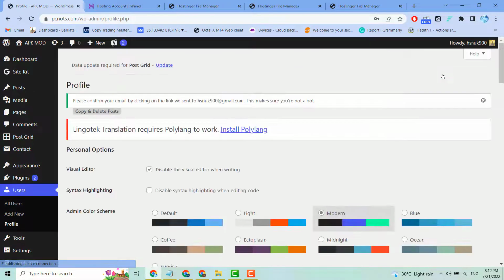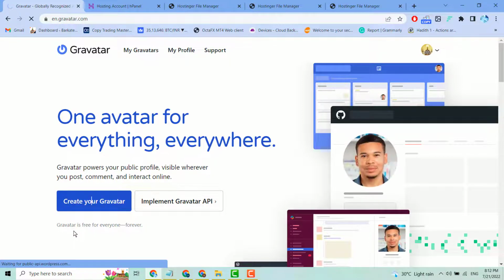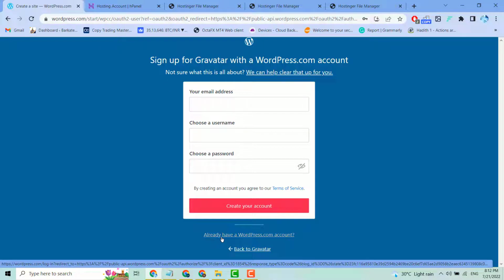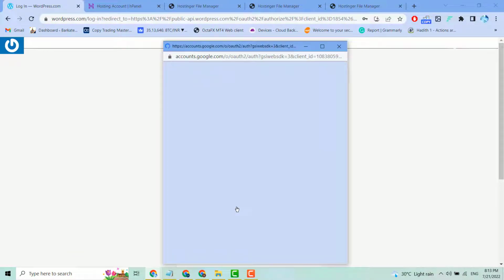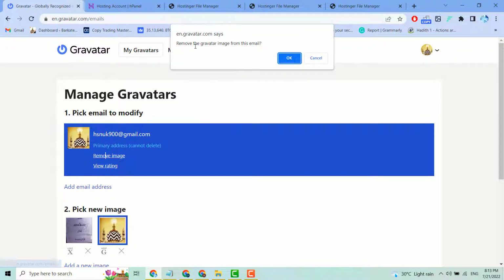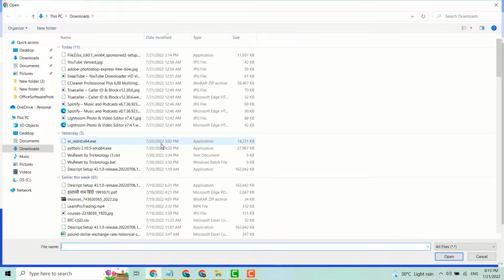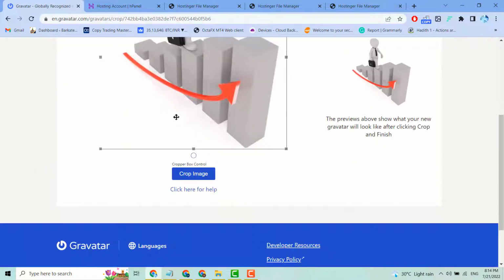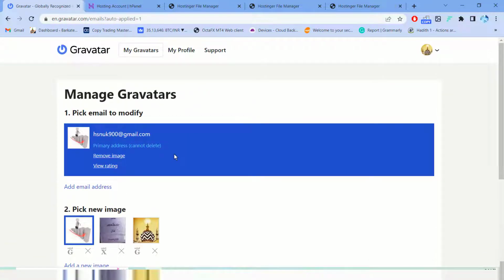how to change wordpress profile picture